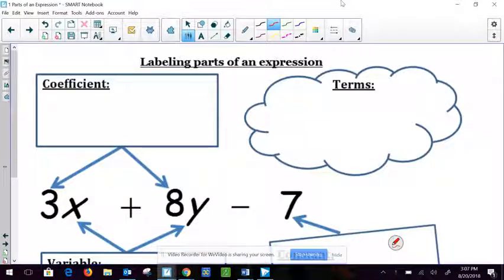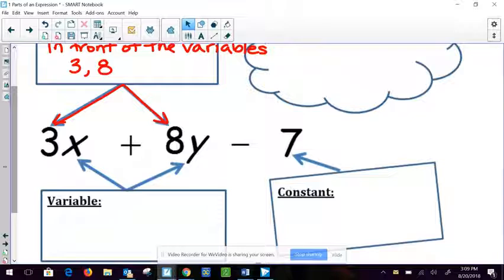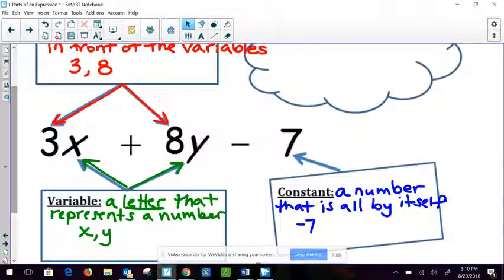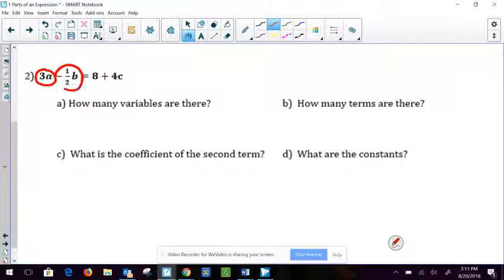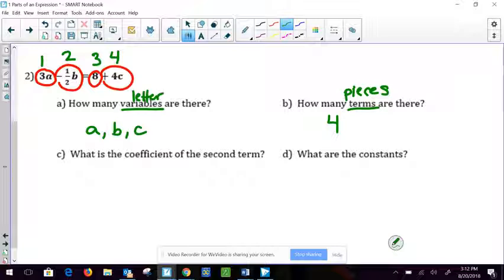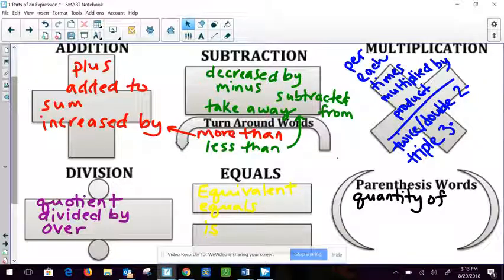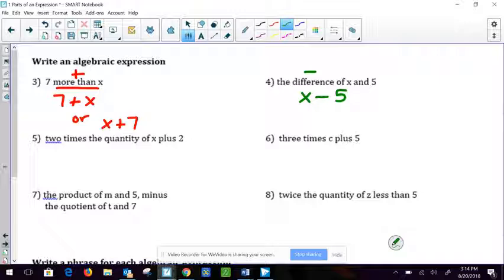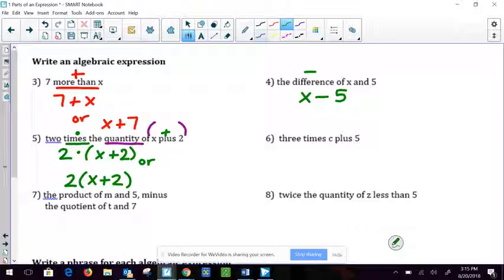Unit 1-1 Parts of an Expression Notes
This video contains a quick overview of the different parts of an algebraic expression as well as the different operation words.